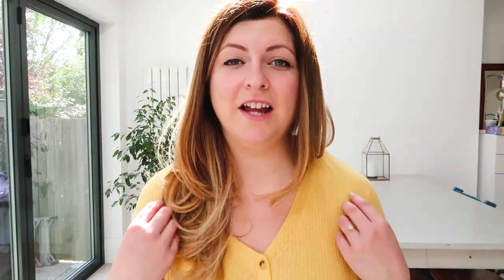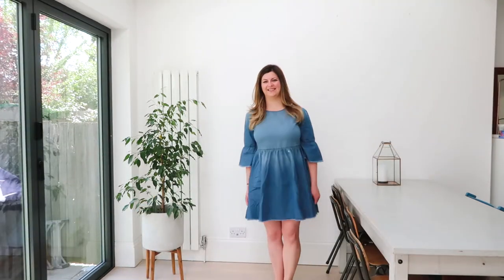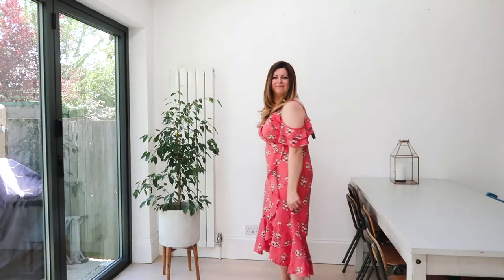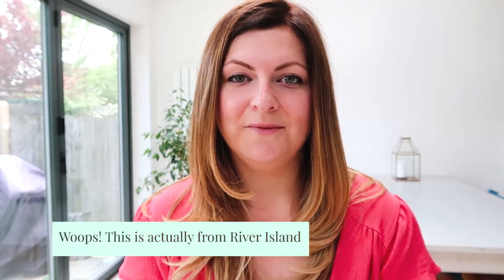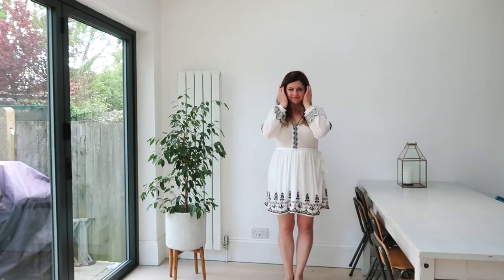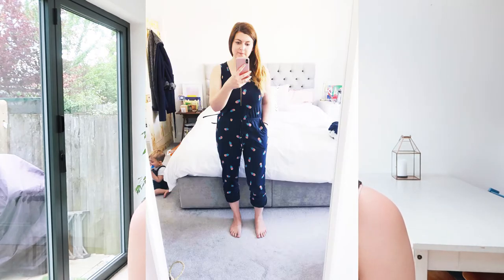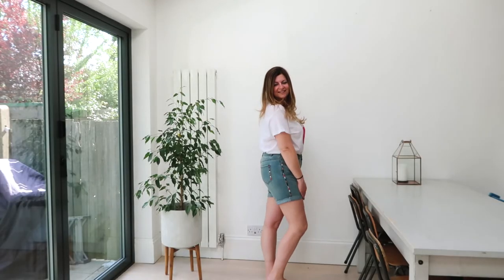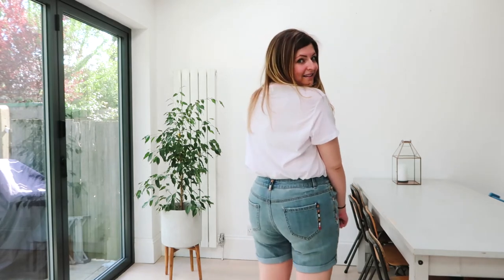SUMMER CLOTHING TRY ON | UK SIZE 14 | NEW LOOK, H&M, TU CLOTHING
I've filmed all the summer clothing I've bought over the past few weeks. I am an apple-shaped UK size 14 hoping to provide inspiration for others with similar body shapes : )

ABOUT US:

I'm Chloë. I live in London, UK, with my three boys, aged seven and under, and my boyfriend, Sam.  And my absolute favourite thing in the world is documenting our family story through words, videos, and photos.

I started my blog when my firstborn was a baby. I was 25, and my whole world had changed with an unplanned pregnancy. I felt lonely and bored and was hoping a blog might help connect me with like-minded parents whilst also giving me a much needed creative focus.

Our sudden ascent into parenthood was messy, life with kids is messy, and so is the state of my head at the best of times- hence Sorry About The Mess.

Things are much more settled in our life now. I've gone on to have two more children, and you'll mainly find me chatting about house renovations (we bought a fixer-upper), my motherhood experience so far, and plans for our upcoming wedding!

As well as blogging and vlogging, you can find me chatting away daily on Instagram.

The digital record, that's for me, really. So I'll be able to look back and recall every fibre of the happy moments, the everyday moments, and the big life events that make up our family story.